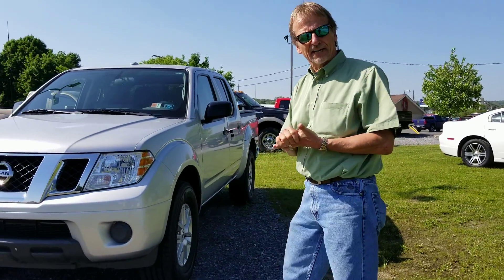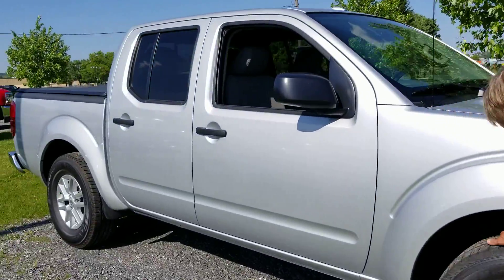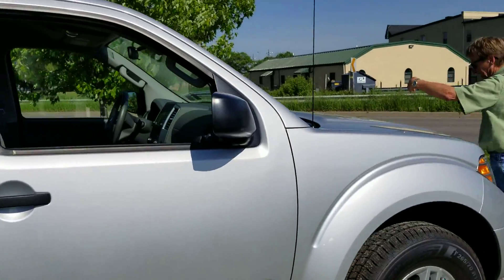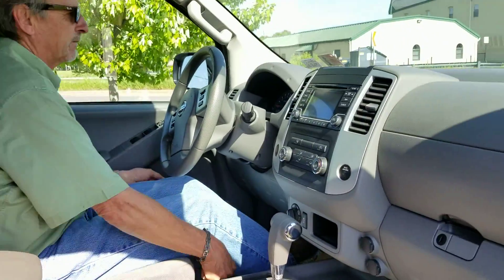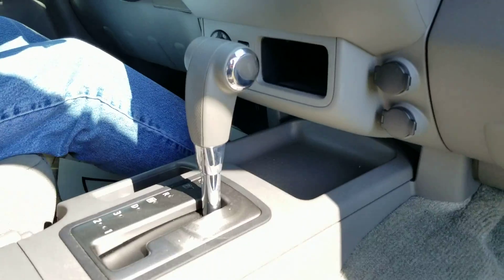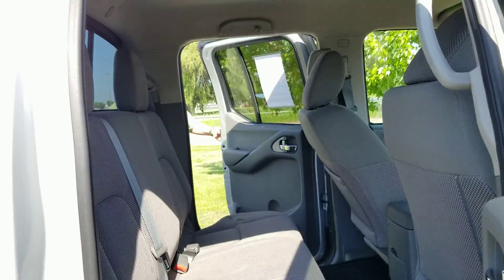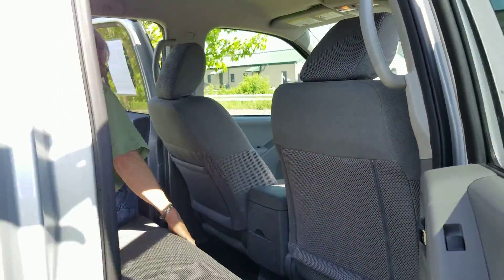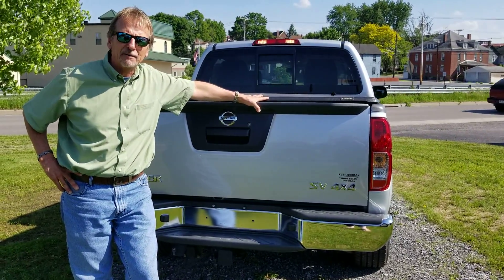2016 Nissan Frontier SV in DuBois, PA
*** 1-OWNER, *** BLUETOOTH, *** CLEAN CARFAX, *** FULLY SERVICED, *** WARRANTY, *** ALLOY WHEELS, *** SIRIUS XM, *** AUX/USB CONNECTIONS, *** TOW PACKAGE, *** BEDLINER, ***LIKE NEW INSIDE & OUT, ***EXCEPTIONALLY CLEAN, ***FABULOUS TRUCK!

 This 2016 Nissan Frontier is the top pick in the midsize pick-up truck group. This truck features agile handling, yet a sturdy chassis along with stout bed lining and tie-down points, making hauling cargo easier and smoother! In the cab, you will find easy to use controls and much more!